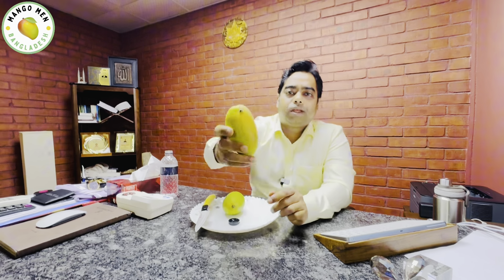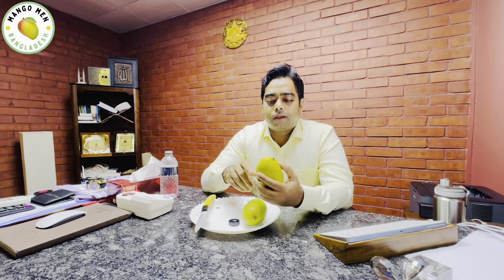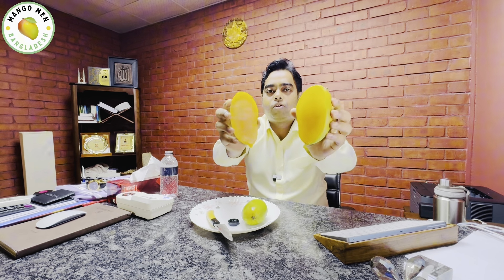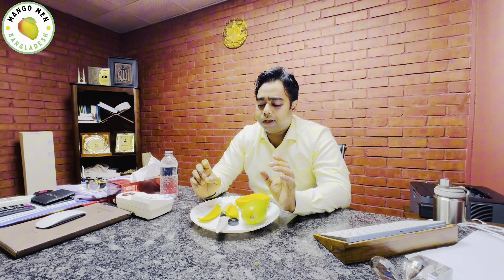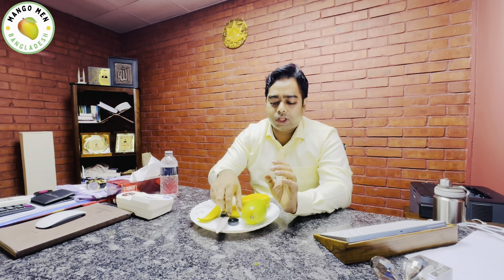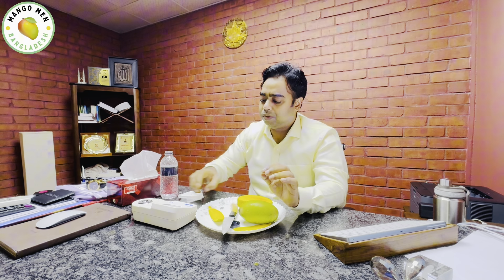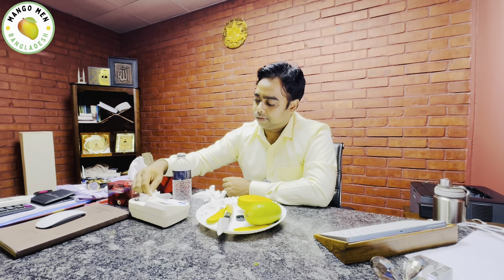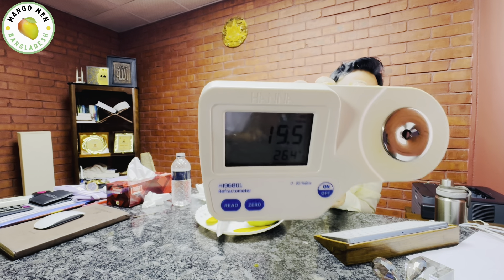নবাবপছন্দ আমের স্বাদ ও মিষ্টতার রিভিউ।Nawabpasand Mango Brix🥳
প্রিয় দর্শক, এই ভিডিওতে আমাদের বাগানে ফলন হওয়া নবাবপছন্দ আমের স্বাদ ও মিষ্টতার রিভিউ শেয়ার করা হয়েছে।
আজকের ভিডিওতে নবাবপছন্দ আমের সকল তথ্য শেয়ার করা হয়েছে। নবাবপছন্দ আমের স্বাদ ও মিষ্টতা কেমন, এর ফলন কেমন, এবং সবশেষে ব্রিক্স মিটারে মিষ্টতা পরীক্ষা করে দেখানো হয়েছে। আশা করছি আজকের পর্বটি আপনাদের ভালো লাগবে।
নবাবপছন্দ আম সম্বন্ধে জানতে অবশ্যই পুরো ভিডিওটি দেখুন। আমাদের সাথে থাকার জন্য ধন্যবাদ ও কৃতজ্ঞতা।
Dear Viewers, In this video we shared a review of the taste and sweetness of Nawabpasand mangoes grown in our garden.
In today's video, all the information about Nawabpasand Mango is shared. What is the taste and sweetness of Nawabpasand mango, how is its yield, and finally the sweetness is tested in Brix meter. Hope you like today's episode.
ABOUT MY CHANNEL:
Hello everyone! Welcome to “Mango Men Bangladesh”. In this channel, you will find all the information about exotic foreign mango cultivars in Bangladesh. I love sharing my experiences regarding foreign mango cultivation in Bangladesh, including everything I have learned.
Let’s get right into it.
Chapters (Timestamps):
00:00- Introduction of the video
00:40- Mango Tasting
00:55- Taste Review
01:18- About Productivity, Canopy & Growth
01:35- About Shelf Life & Disease Resistance
02:00- About Mango Men Bangladesh & Florida Farms BD
02:42- Nawabpasand Brix Test
03:12- Ending of the Episode